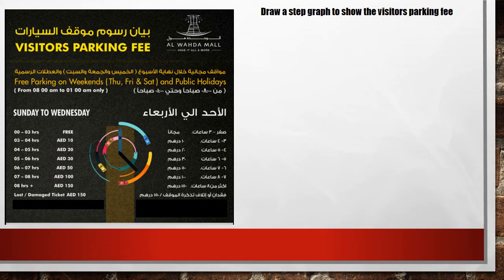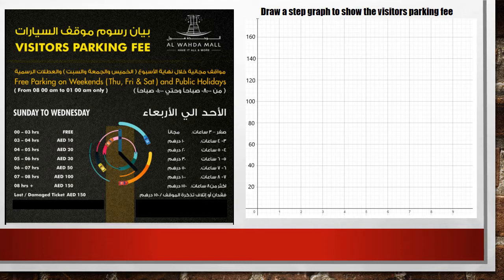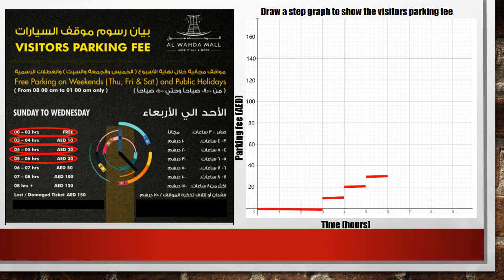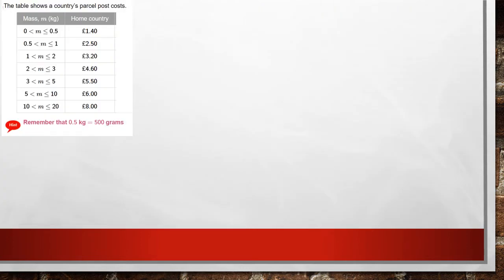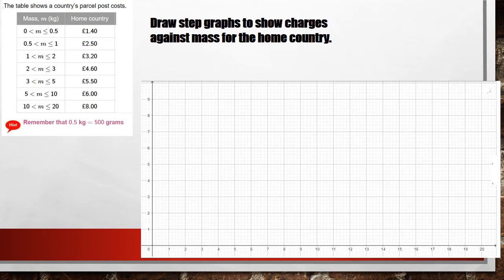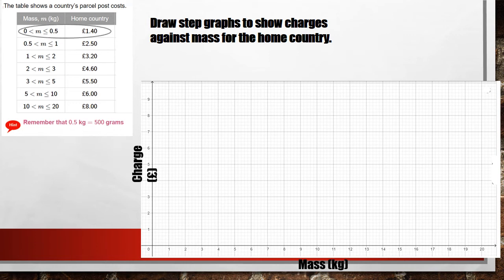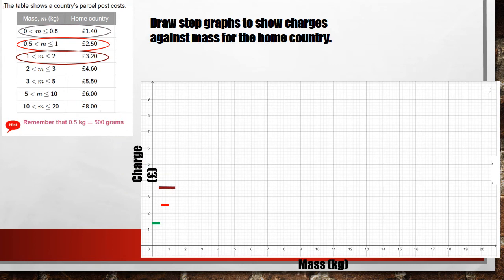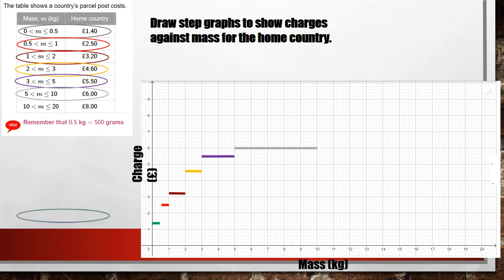Al Najah_Grade 8: Drawing Step Graphs